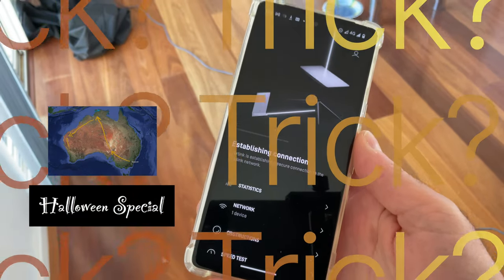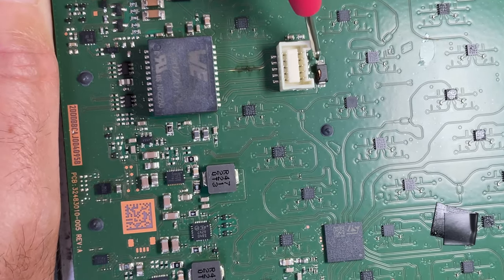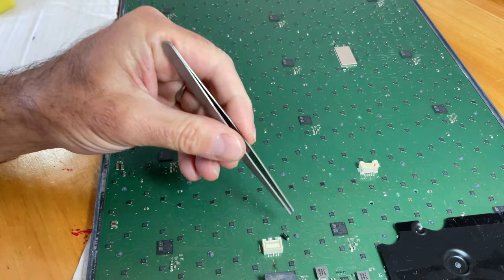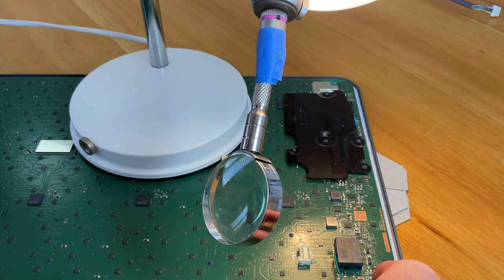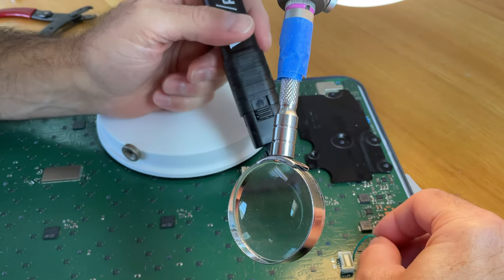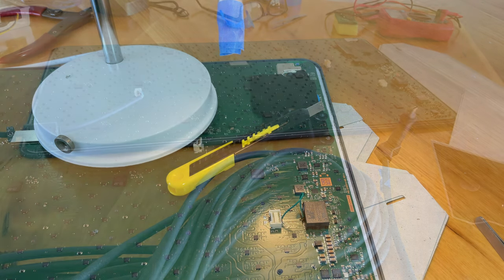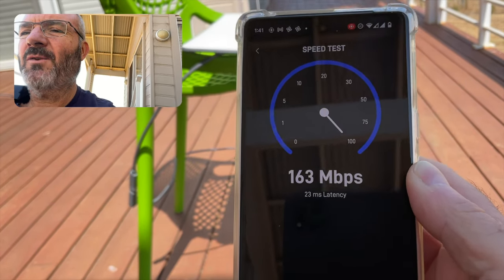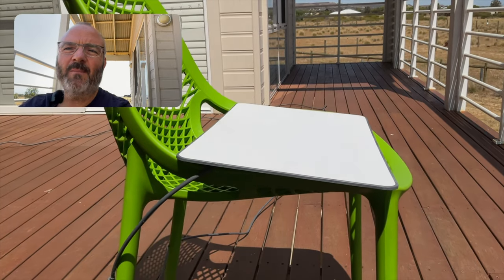How to revive Starlink after bad POE wiring job?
This video is the 4rd in my Starlink in motion series. In my previous video I killed the dish.

If, like me, you have killed your Starlink Square dishy with bad POE wiring, then take a look at this video. It may give you some inspiration.

As we approach Halloween, can I bring it back from the dead?

In this video I cover topics including:
- Some obvious signs of why the dish died
- The very basic electronic repair kit I have while traveling .
- How frustrating it is to watch an old dude with bad eyesight try to do a repair of fine delicate electronics using brunt instruments.
- Removing a BY220 schottky diode and not replacing it with anything I.e going with no protection
- Jumpering the burnt copper trace
- Powering the dish up using the original cabling and router
- The result!!

Thanks to @steelcuts, @sayanchx for their guidance on how I might go about repairing the dish.

My long term goal is to mount the dish in the sunroof of our Tesla Model Y and power it directly from the cars 12v system bypassing the Starlink router and 240v.

I plan to use an Eero 6 router. It is ideal because it can power directly off USB-C from the car, and it is compact.

We have started a 25,000 km+ figure “8” lap of Australia in our Tesla electric car. The planned route is  Canberra - Port Augusta - Darwin - Broome - Perth - Port Augusta - Alice Springs - Mount Isa - Townsville - Sydney - Melbourne - Hobart.

At the time of posting this video we are in White Peak, near Geraldton WA.